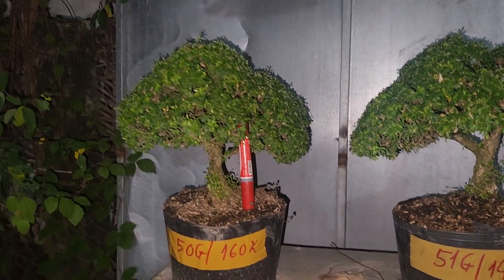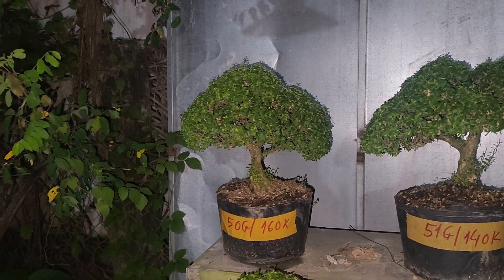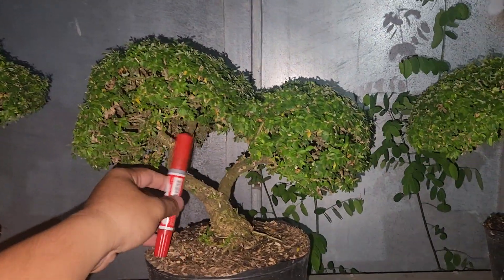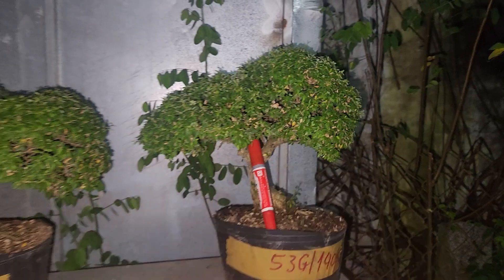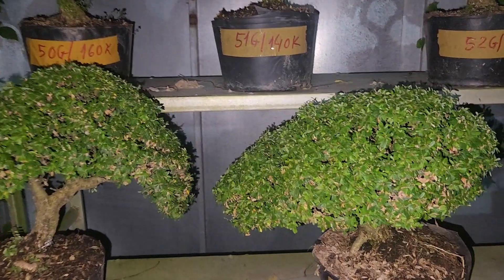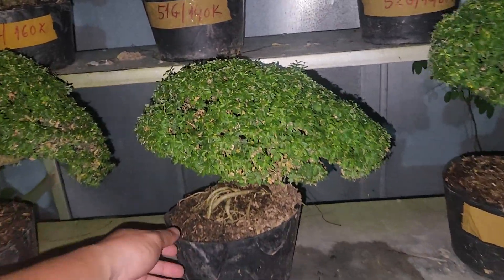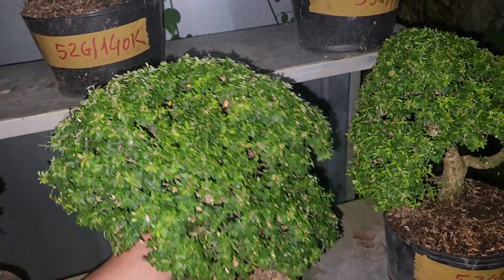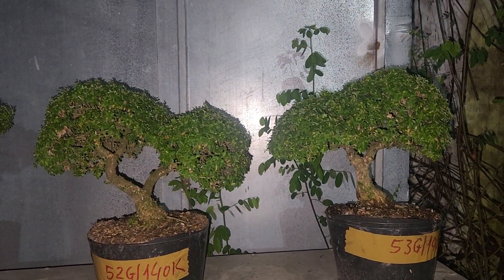LINH SAM HẠT GẠO CHI TÀN MỊN LH 0387849762